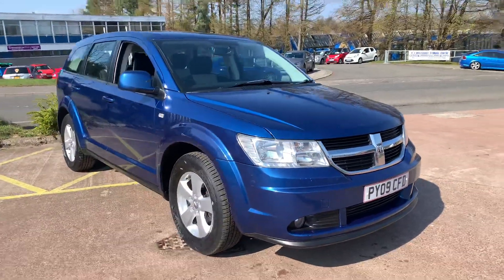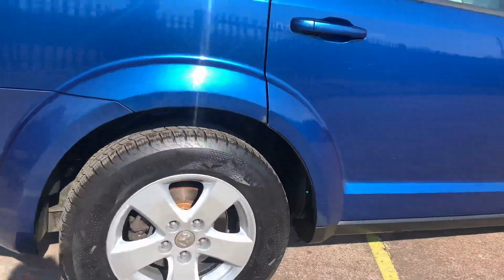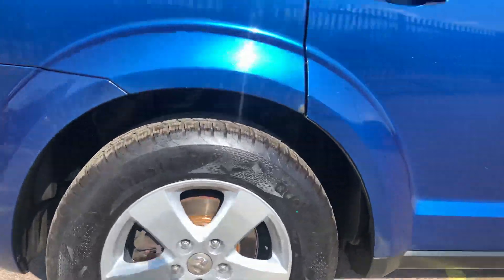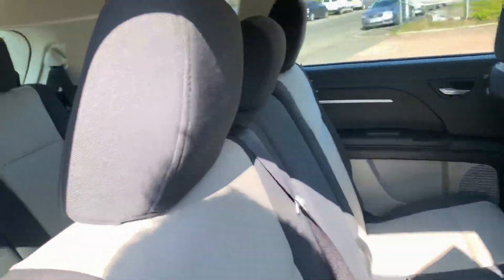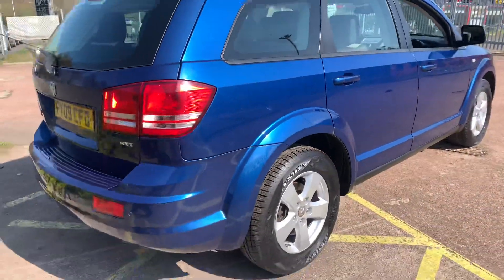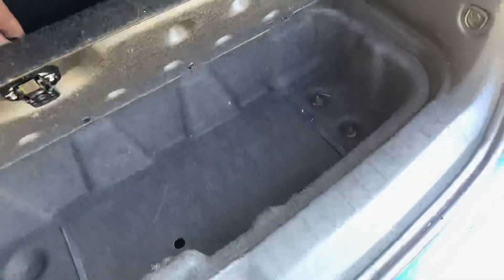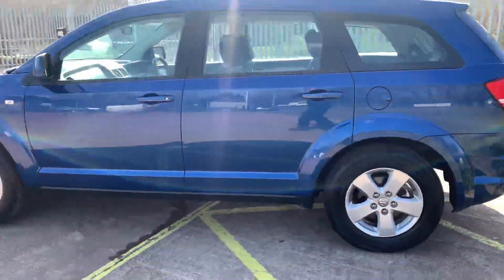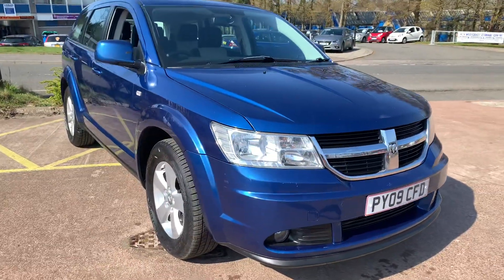2009 Dodge Journey at TVS Car Sales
Walk round video of 2009 09 Dodge Journey offered for sale at TVS Car Sales in East Kilbride, Glasgow